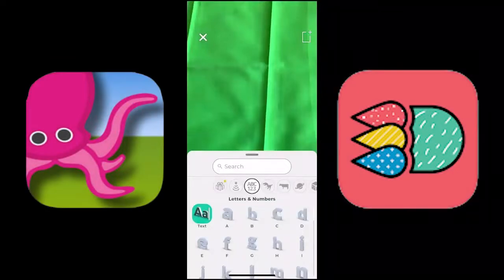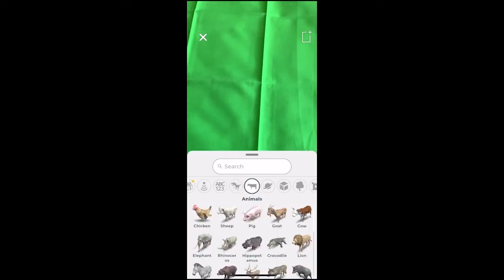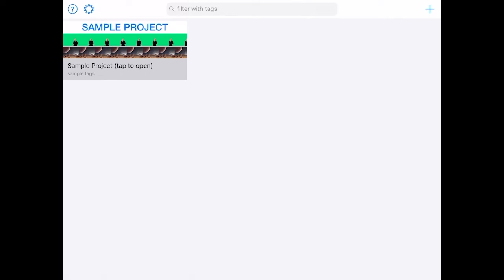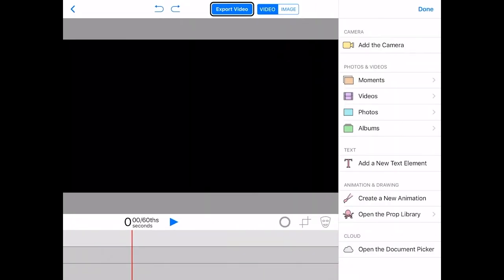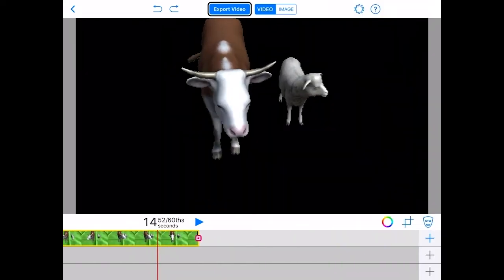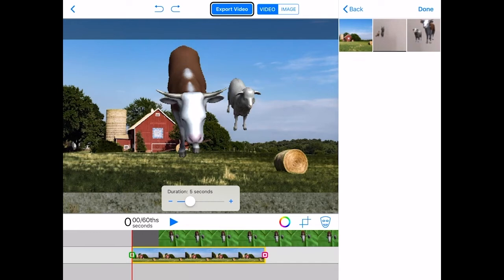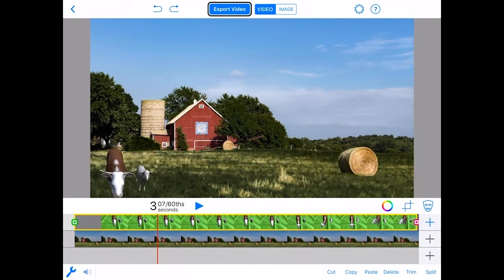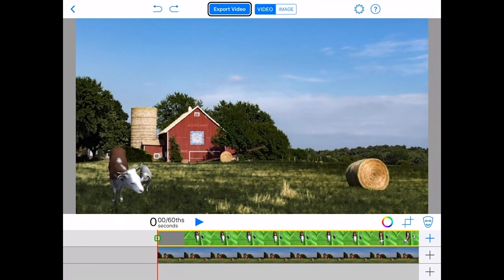3DBear: How to do Green Screen photo and video editing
3DBear is an Augmented Reality creation tool. In this video you will learn how to take a photo or vide created in 3DBear and use it against a different background using a green screen technique.